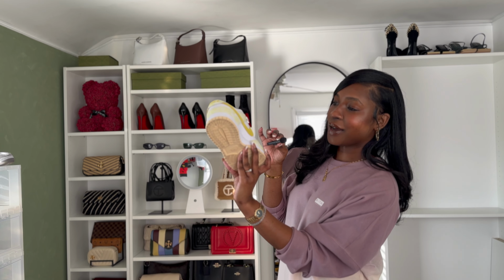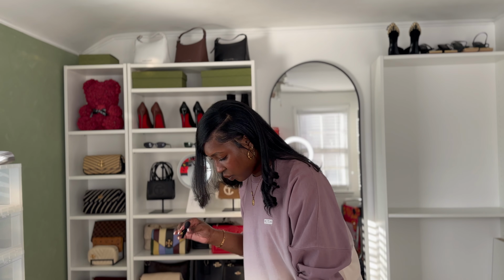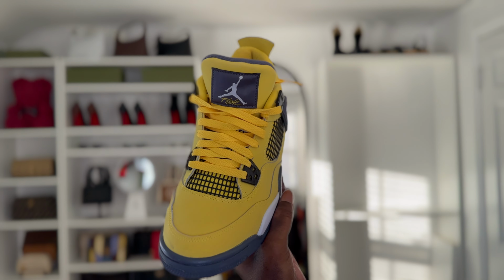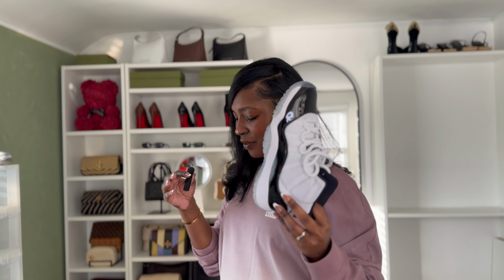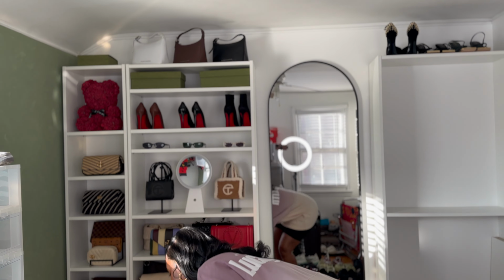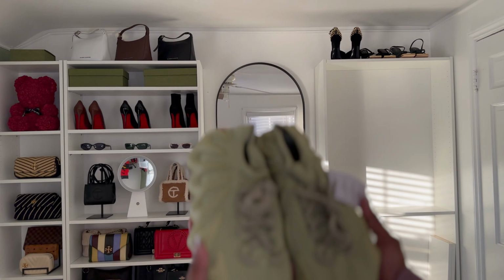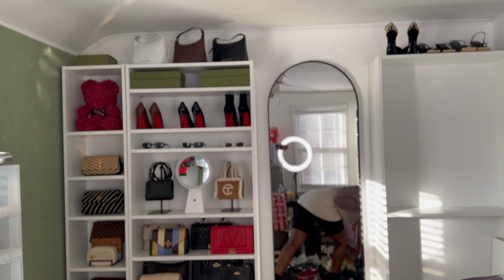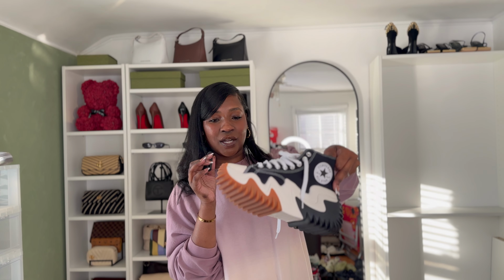UNBOXING MY ENTIRE SNEAKER COLLECTION for YOU! From Classics to Grails, Let's talk about it 😮‍💨🔥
since y'all enjoyed my top 5 most hyped.

I figured I'll share my collection with you. you're now inside My Sneaker Sanctuary: "enjoy.

Apparently my following is too small cause, I keep getting denied lmao. If you know of a different way I can get y'all links, please lmk. In the meantime, I'll continue to share what I know, what I purchased and where it's from.

THANK YOU FOR ROCKN WITH ME. THIS JOURNEY HAS BEEN SO THERAPEUTIC  FOR ME. I'M SUCH A PRIVATE PERSON, ITS SHOCKING THAT I MADE IT THIS FAR. BUT IT TEACHING ME THAT VULNERABILITY IS NOT A WEAKNESS ITS STRENGTH.

SO HERE I AM. SHARING MY STRENGTHS WITH YOU. HOPING THAT MY JOURNEY CAN INSPIRE YOU TO FIND YOURS.

XOXO, B.

My goal is to reach a 100k Subs in 1 year. It's WILD, I KNOW. The wildest dream I've ever had. But I believe in it. Certainly, if you give me a chance kuz, I believe you will too. A safe place to be Shameless, Fearless, & BOLD AF.

Tap in with me if you ever experience such feels.

// S U B S C R I B E. // Become a Kuz'n

// DO YOU LIKE BRAIDS? If so, come vybe with me if you're in the Detroit area.

(Vybe YouTube Channel Coming Soon)

// B R O O K E

Hey kuz'n! My name is Brooke and I'm a Detroit Native. I created a YouTube channel over a decade ago, simply to archive my childhood dance videos. Now, I'm back and ready to share my life journey with you all. This channel is all about embracing your flaws, enjoying life and creating memories. I guess you can say I was inspired to relaunch my channel because its a consistent way for me to put my degree to use. For those that don't know, I have a BS degree in Television and Digital Media Production. Certainly, directing live studio shows are my favorite, but I enjoy every role of production honestly. On this channel, you will also see that I love fashion, sneakers, dancing and braiding hair. I know its a lot lol, but that's the great part.. cause you should never get bored. I have a crazy big goal of reaching 50k kuzzins in one year from my relaunch date. You think we can do it?!? This year, I also plan on launching a YouTube channel for my beauty salon. Now, that's a channel you don't want to miss out on.. trust me!!

// XOXO, Brooke.